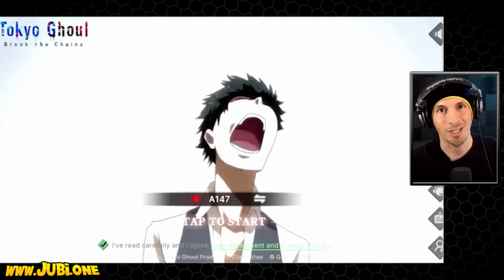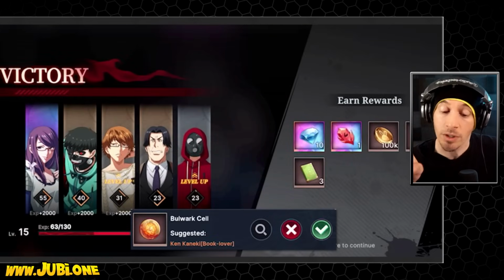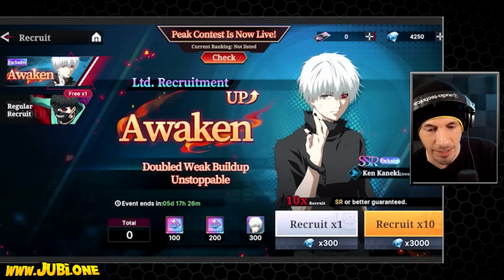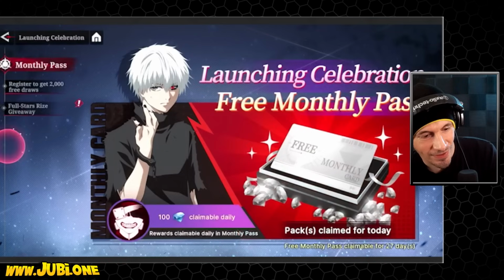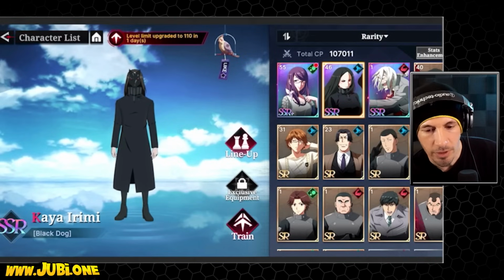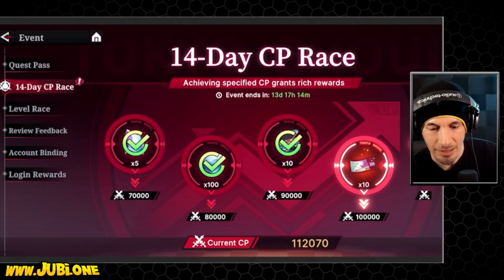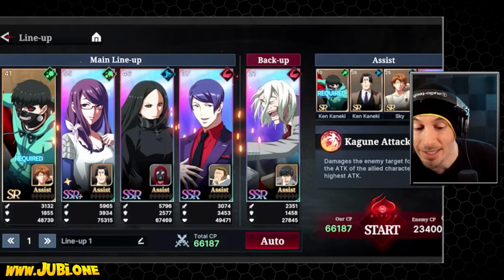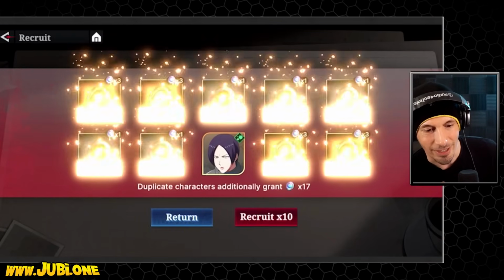TOKYO GHOUL: Break The Chains (First Impressions)